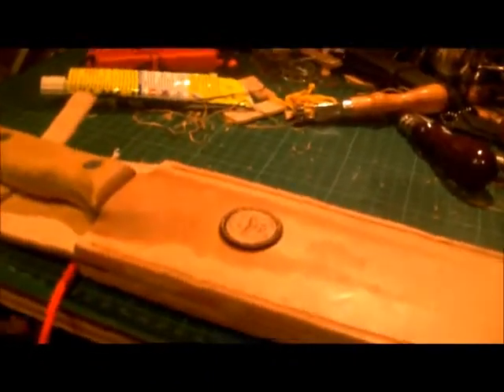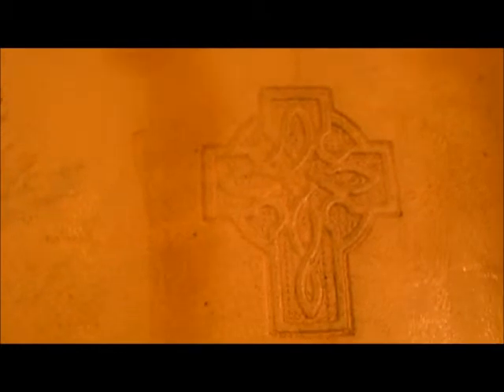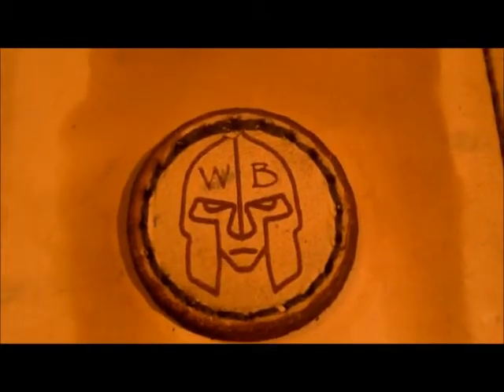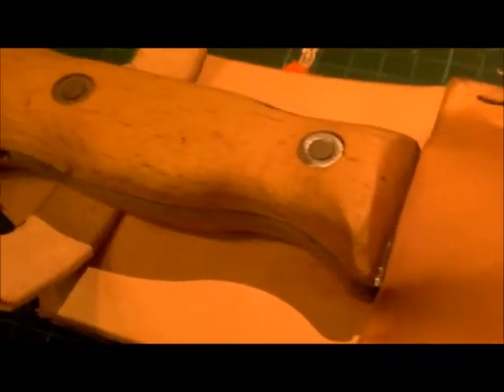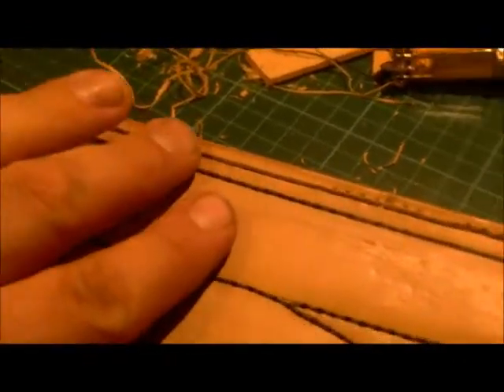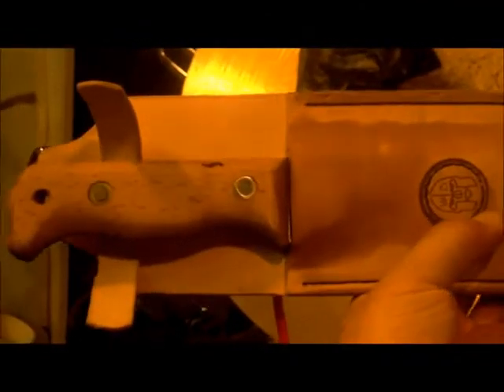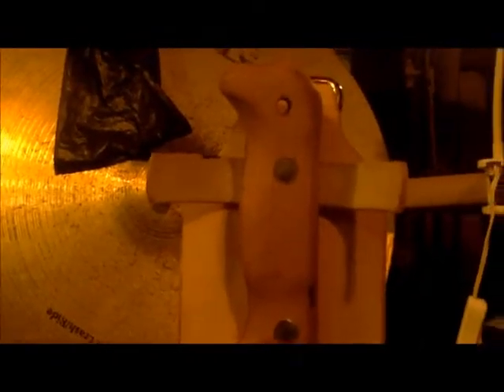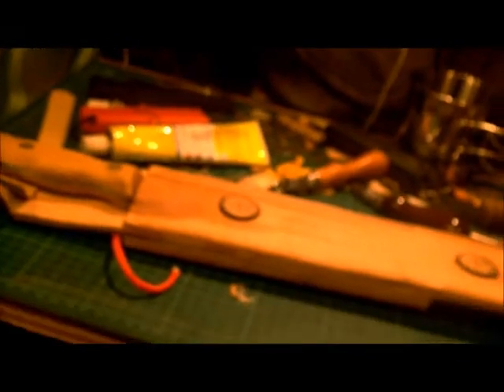Custom British Army Golok Sheath